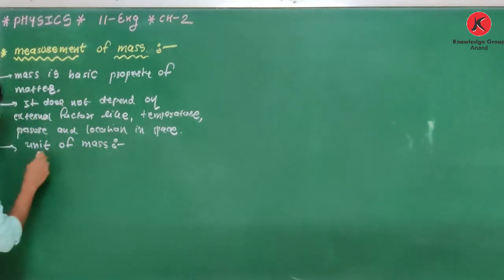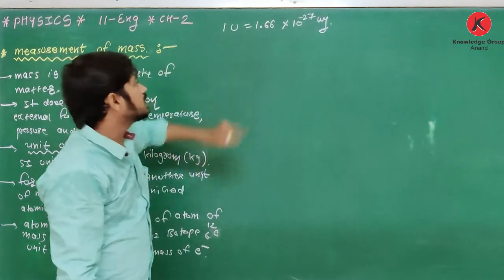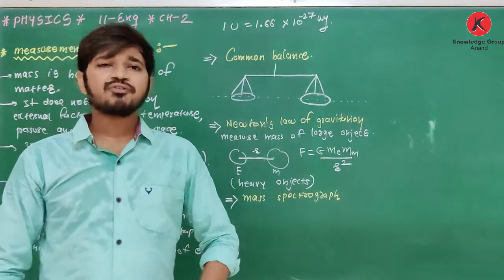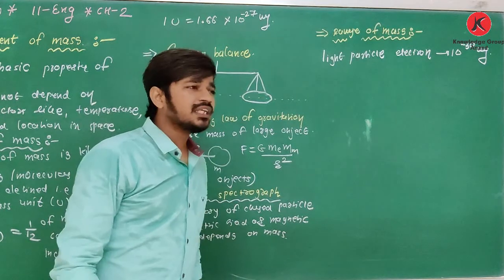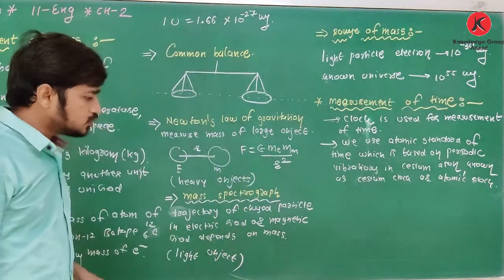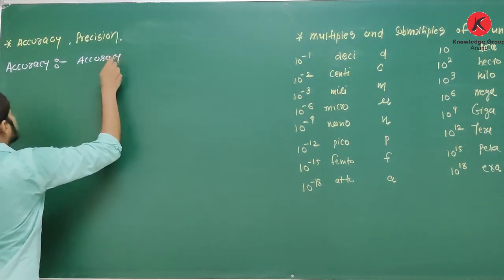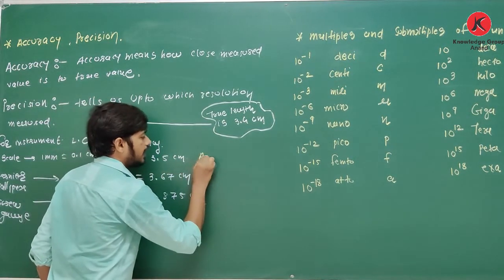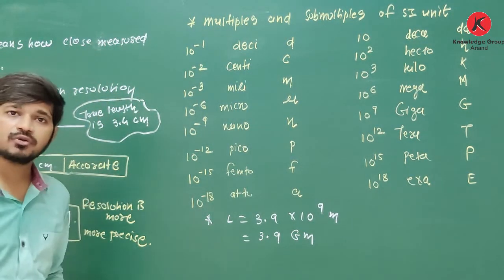Class 11 Eng. Med. - Physics : Chapter : 2 - Units and Measurements